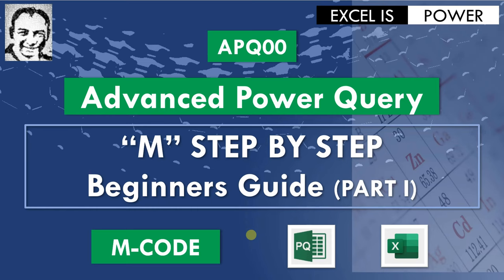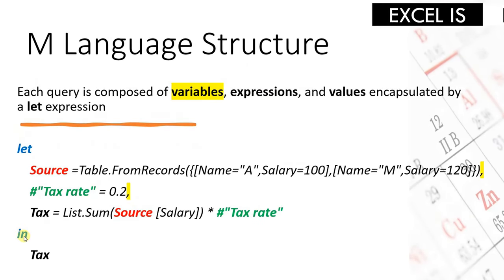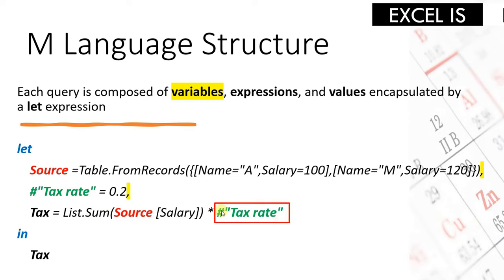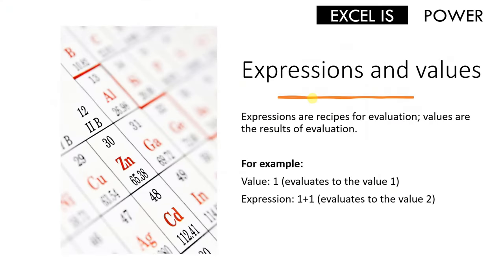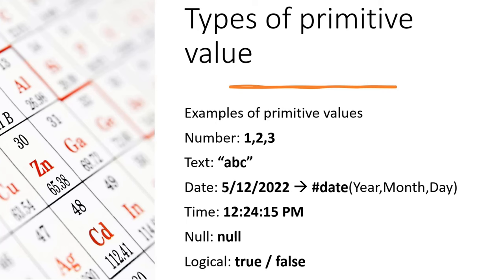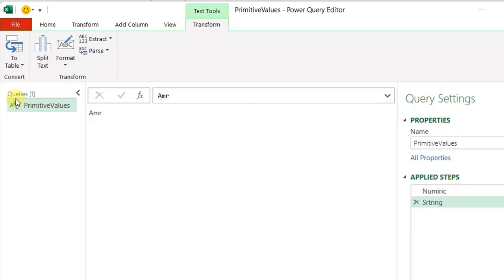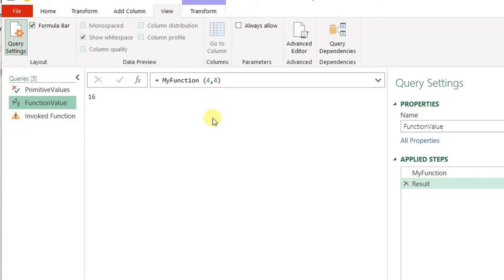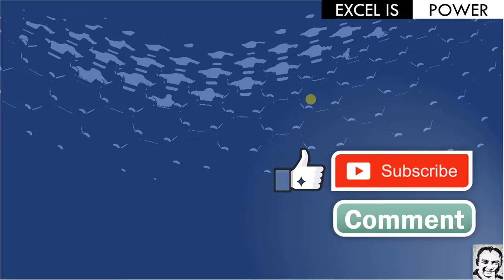APQ00: Advanced Power Query - “M Language” STEP BY STEP - Beginners Guide (PART I)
Chapters:
0:00 Intro
3:08 Introduction to M Language
11:50 Primitive Values
17:46 Function Value
21:49 Close